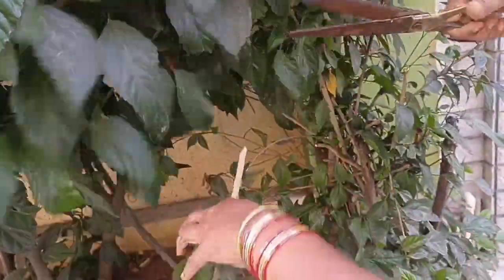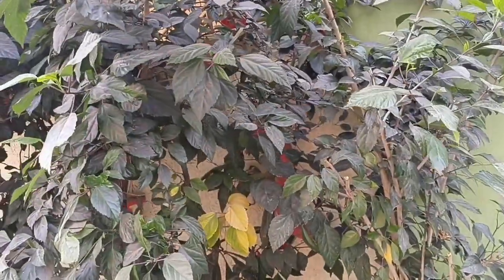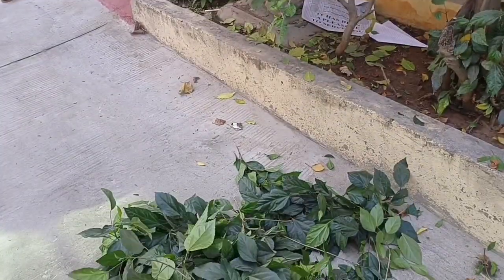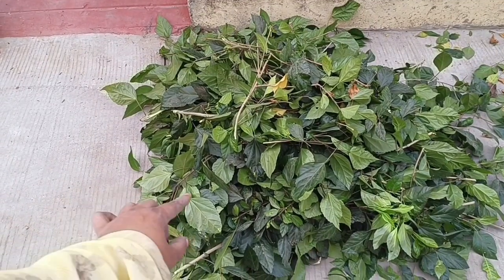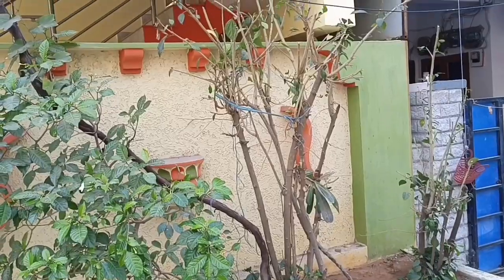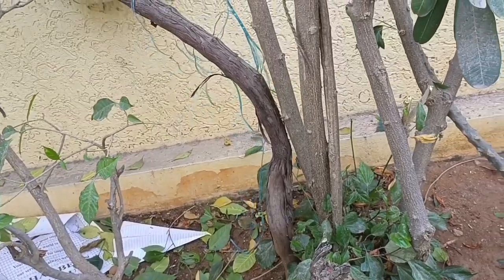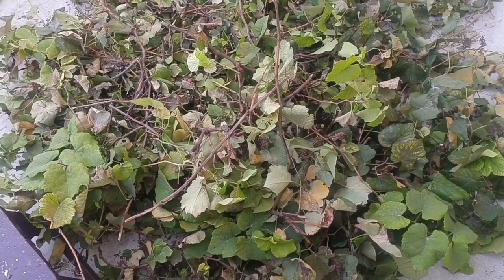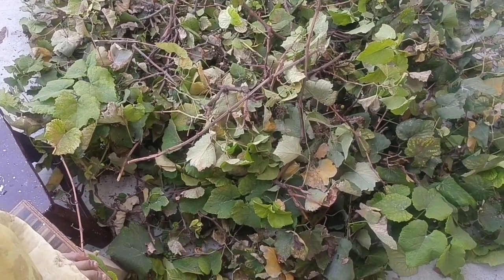Gardening compost making